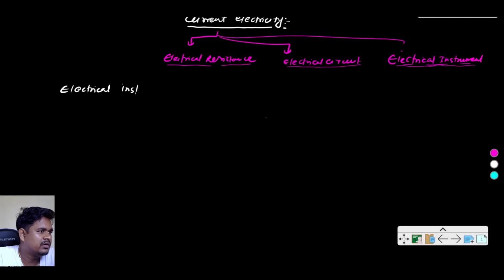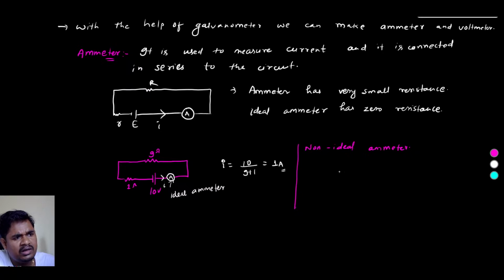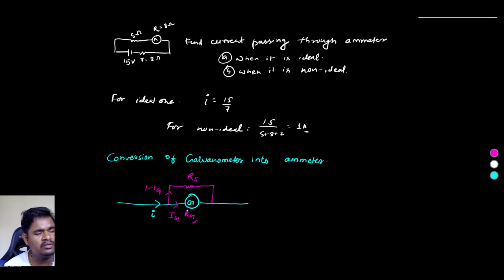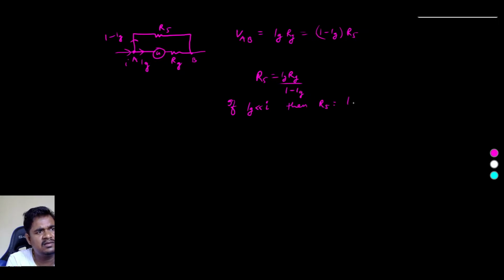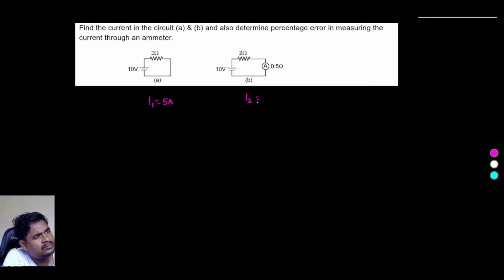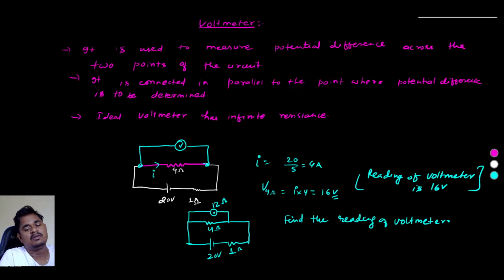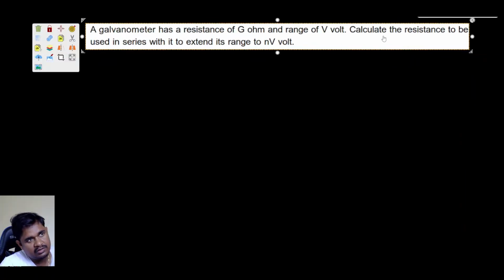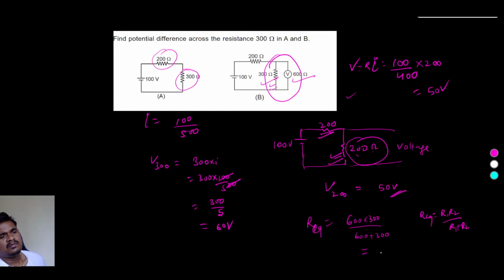electrical instruenr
sip